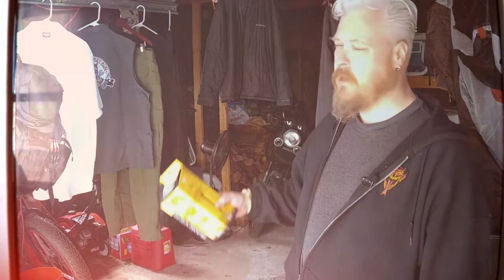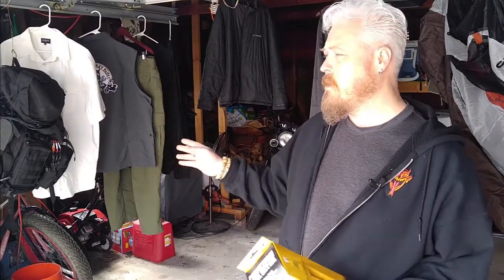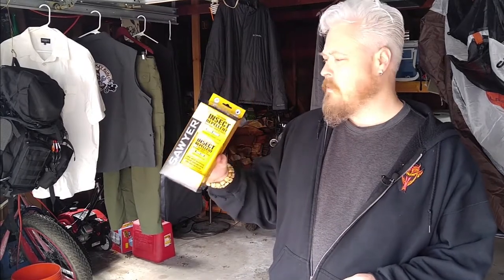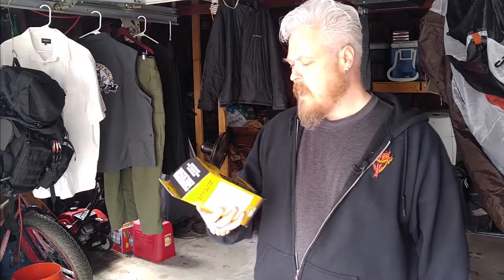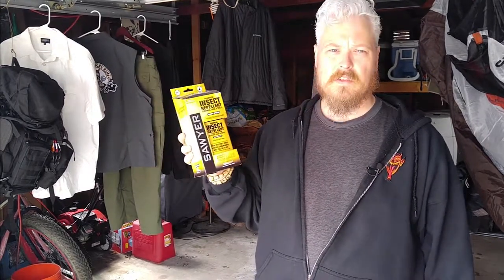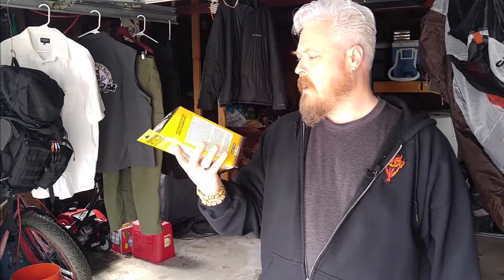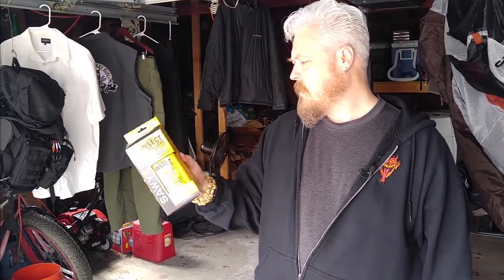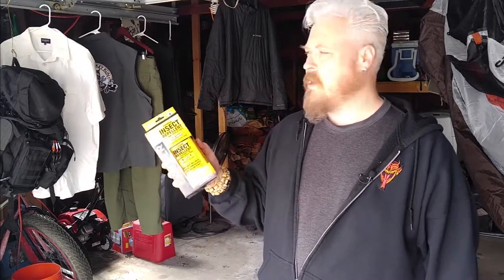Surviving Ep04 - Permethrin Clothing Insect Repellent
Treating my Monkey Run Gear with Sawyer Products Premium Permethrin Clothing Insect Repellent.

---Contents and links---

Sawyer Products Permethrin Clothing Insect Repellent